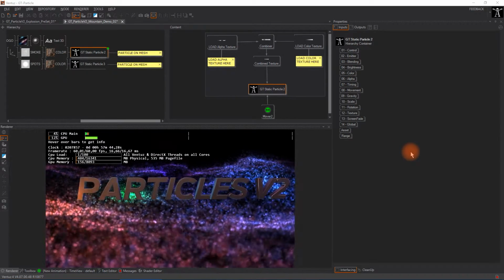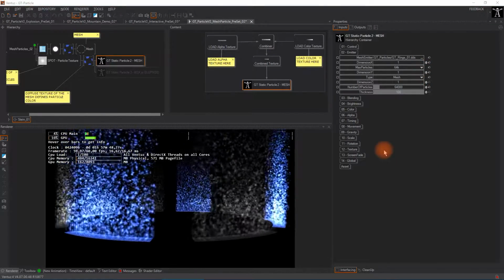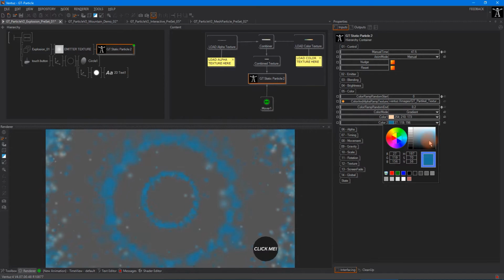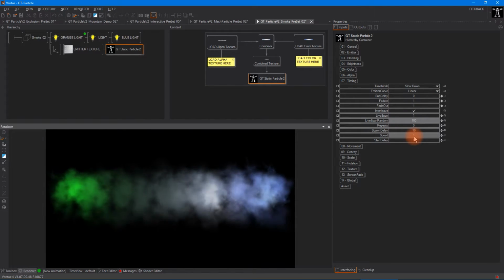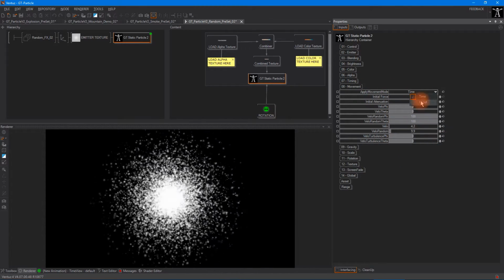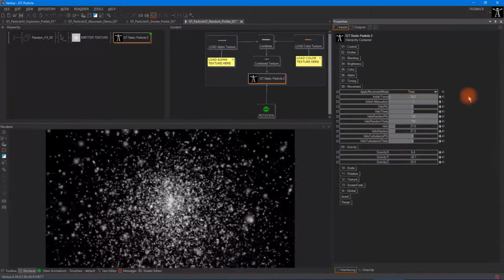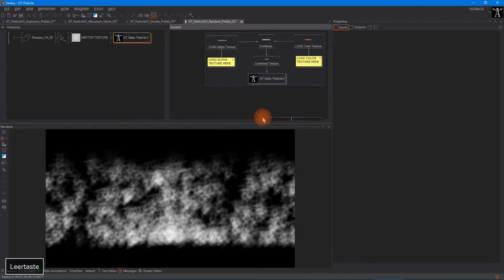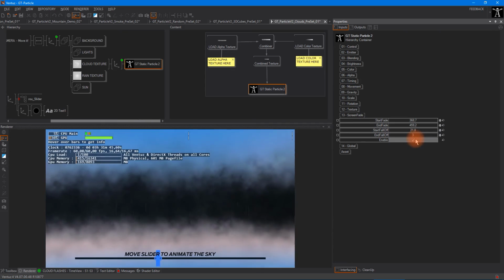Particles V2 - Tutorial (Parameter Overview)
In this tutorial we like to show and explain the 14 different sections and parameters of this amazing tool.
Spend your time to learn what is possible and how to use this tool. After that lesson your able to create the fx you want for your presentation, show or event with ventuz.